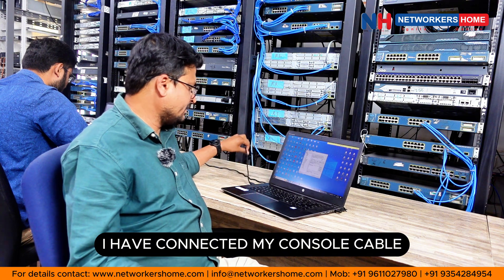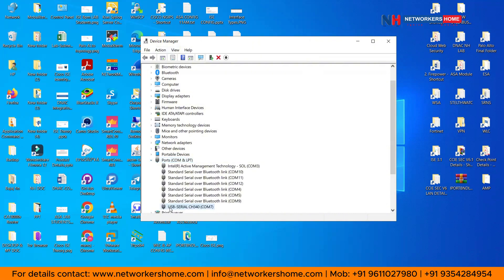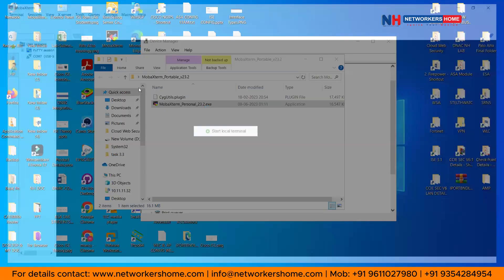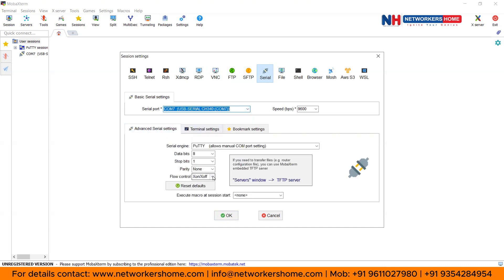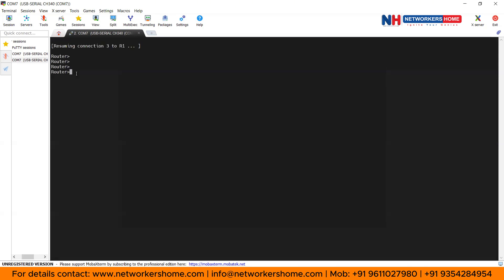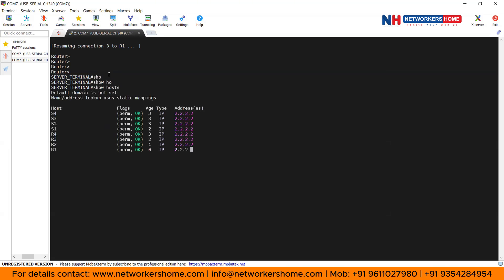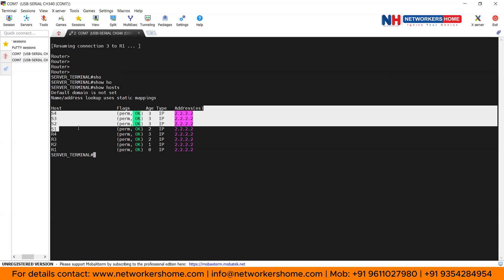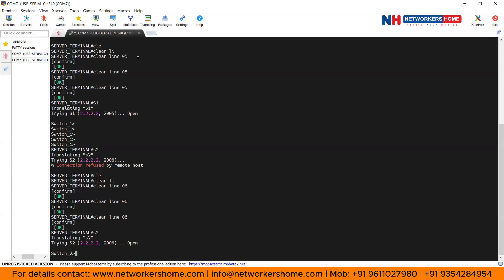How to Access CCNA Physical Racks: Step-by-Step Guide for Beginners!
Looking to access physical racks for hands-on practice? This video walks you through the entire process. Learn the essential steps for connecting to physical networking equipment, configuring console access, and troubleshooting common connection issues. Perfect for CCNA candidates who want real-world experience with physical devices! 🖥️

📚Cisco Courses:
CCNA Training